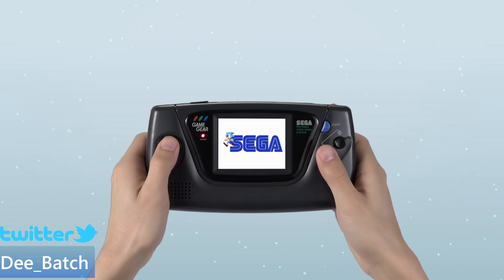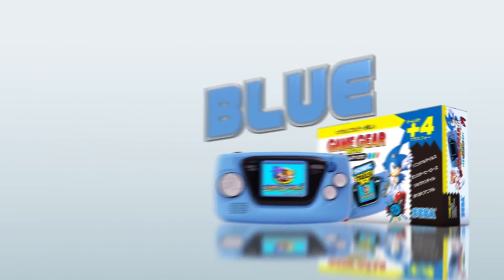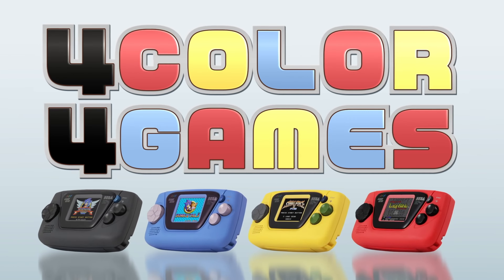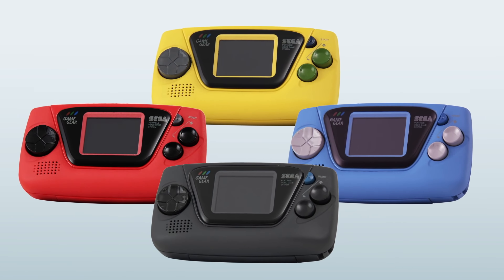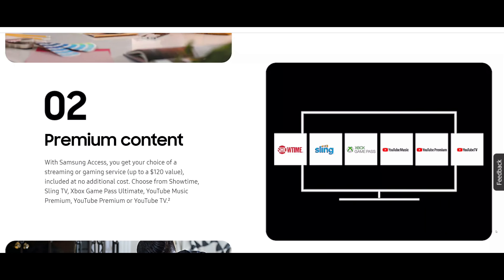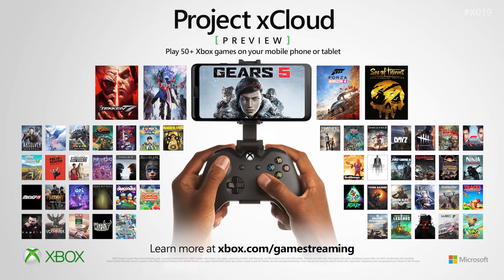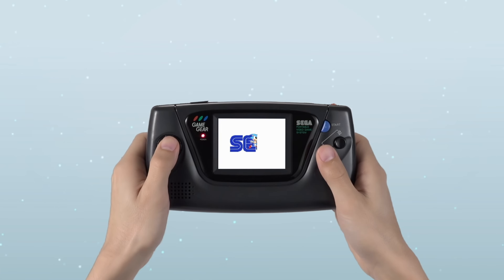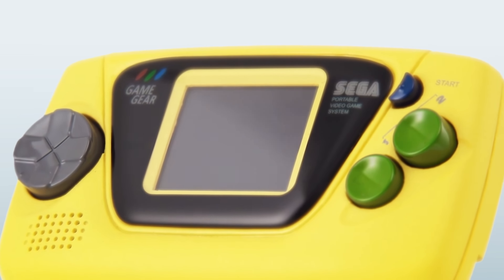Microsoft Games Coming to Samsung TVs | Sega Announces new consoles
Today We take our first look at Sega's new Console announcement. Samsung also has partnered with Microsoft to bring Xbox games to its TVs